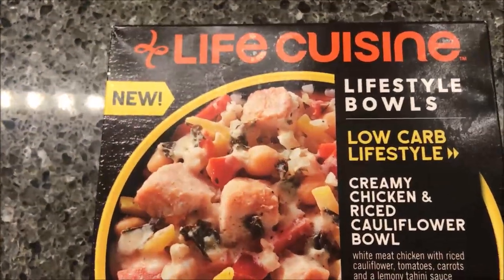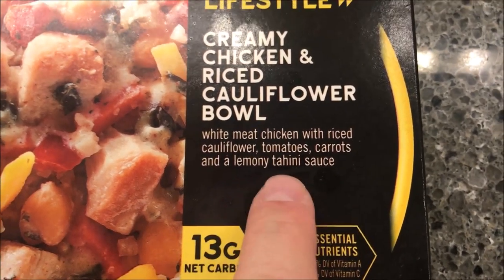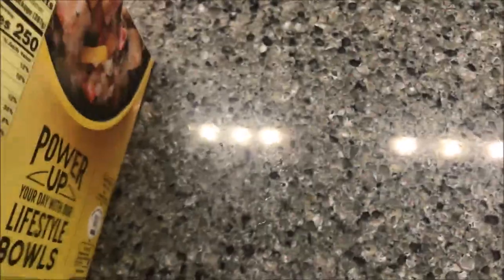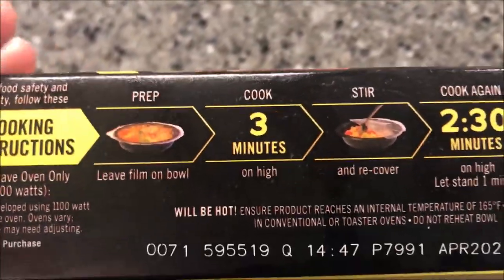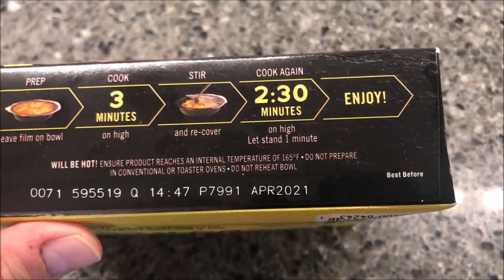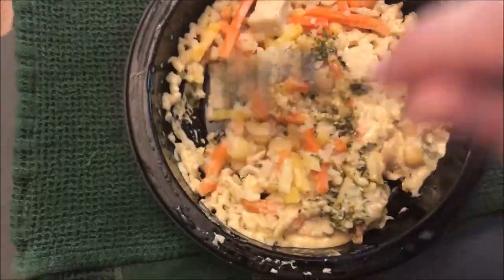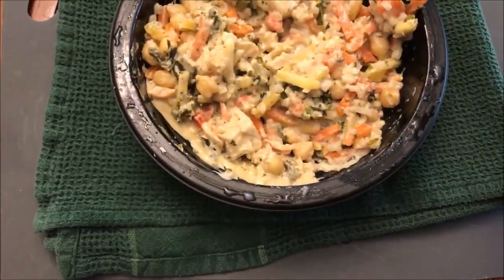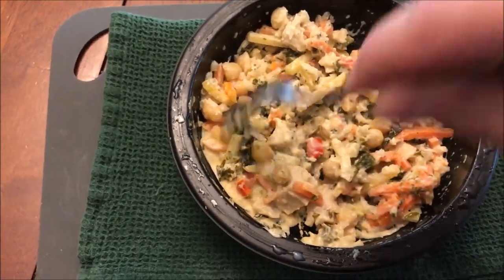Life Cuisine Lifestyle Bowls Low Carb Lifestyle: Creamy Chicken & Riced Cauliflower Bowl Review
This is a taste test/review of the Life Cuisine Lifestyle Bowls Low Carb Lifestyle Creamy Chicken & Riced Cauliflower Bowl. It is white meat chicken with riced cauliflower, tomatoes, carrots and a lemony tahini sauce. It was $3.99 at Kroger. 1 Package (287g) = 250 calories